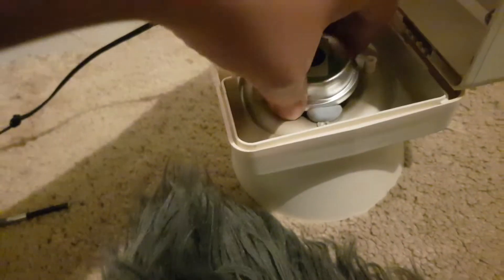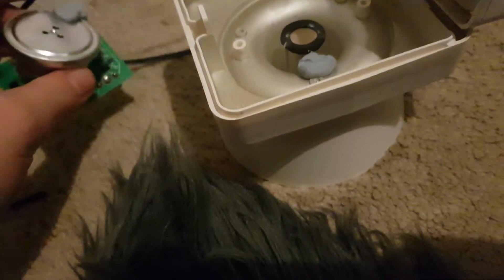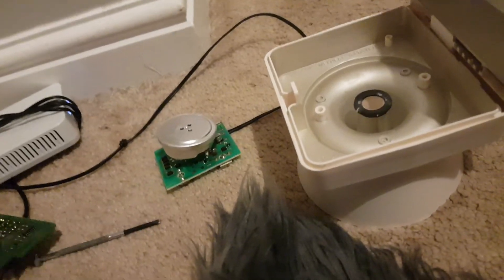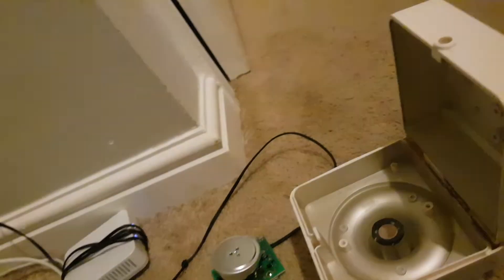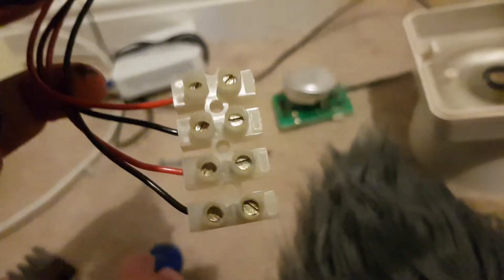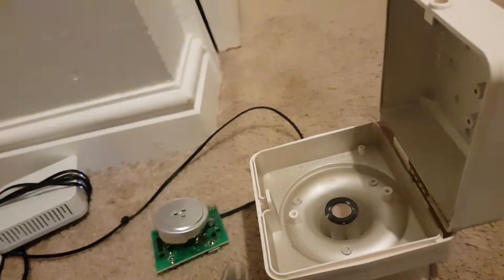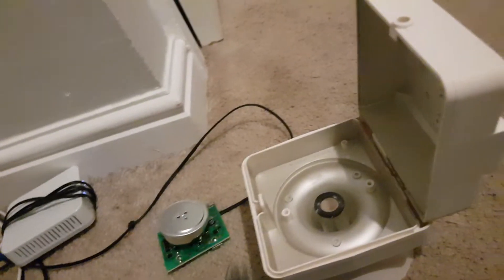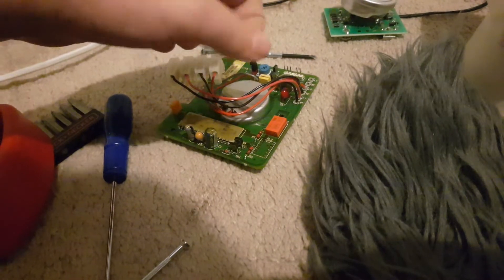Ever Heared a GENT 32202 Make This Sound?